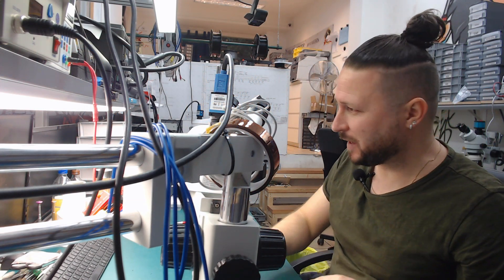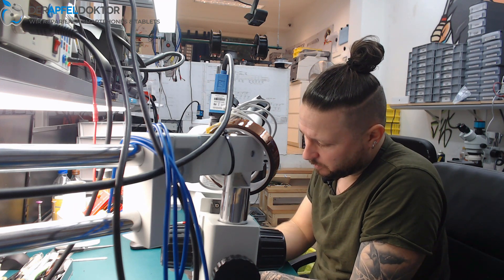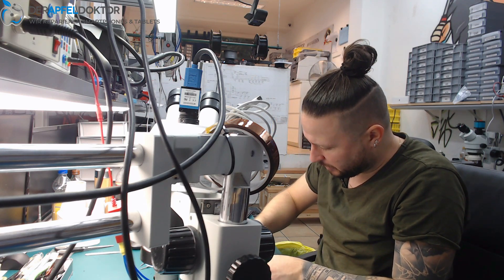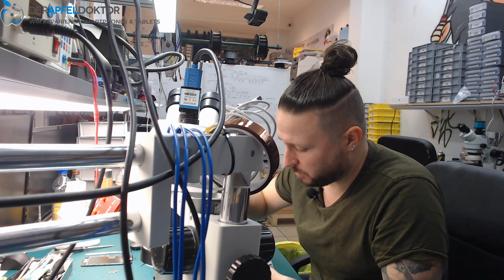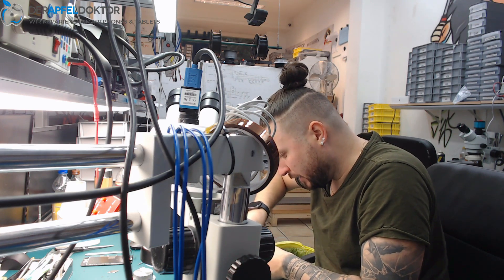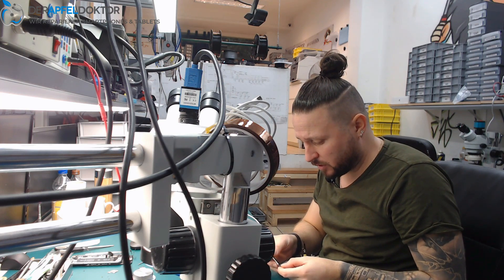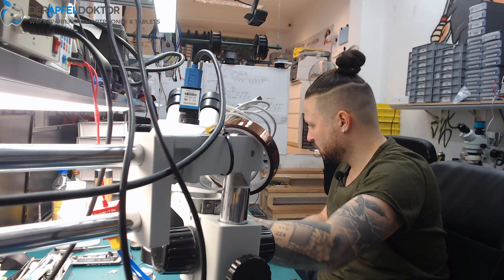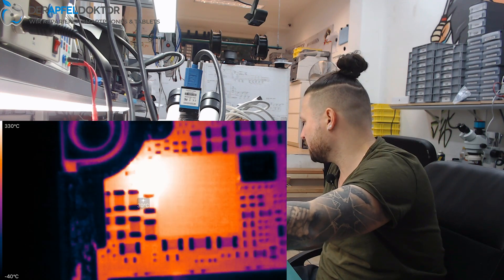BASIC REPAIRS - iPHONE 6S WITH NO POWER AND NO BOOT - SHORT ON VCC_MAIN - BOOM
In this video Ben shows you the repair of an iPhone 6S with NO POWER caused by a short on VCC_MAIN.